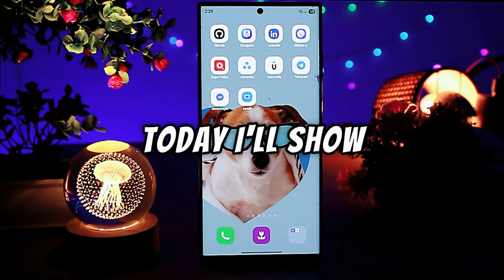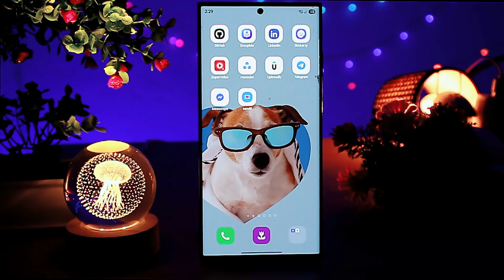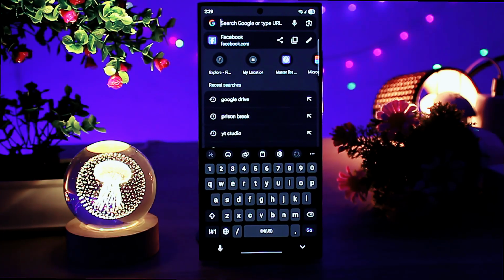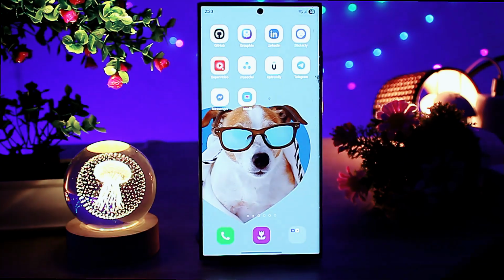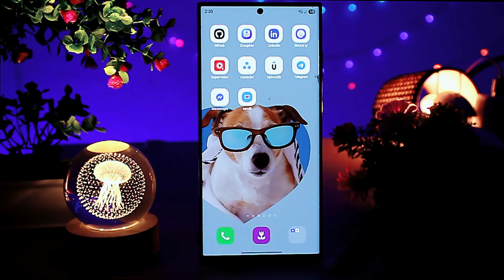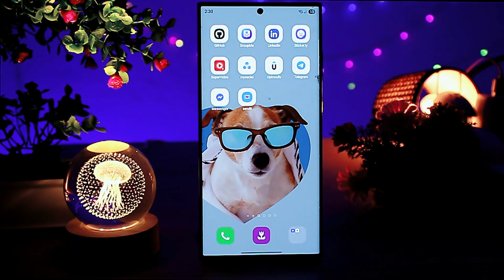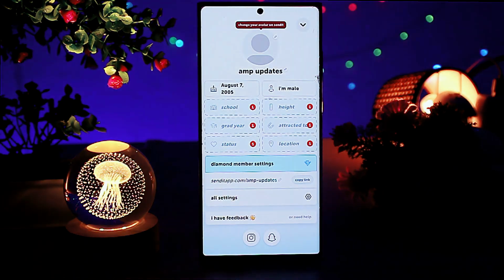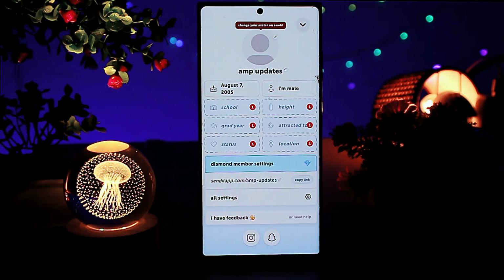Beginner’s Guide to Using Sendit Without Installing - Here's How - 2025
Want to know How To Play Sendit Without the App but don't know how?
This quick video will guide you to Play Sendit Without the App

So, in this few simple steps you can successfully Play Sendit Without the App

Timestamps :
00:
00:
00:
00: